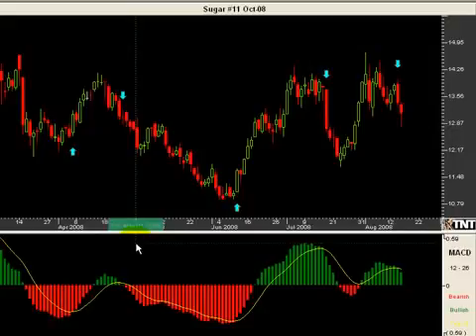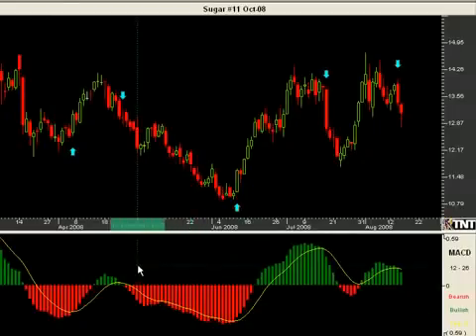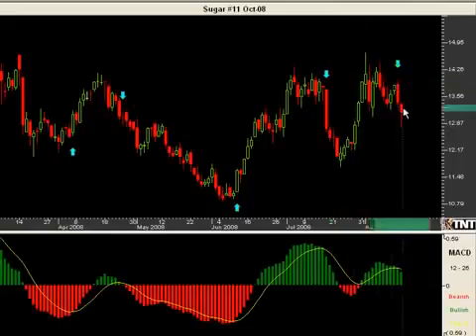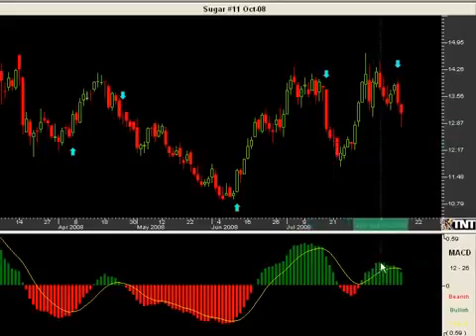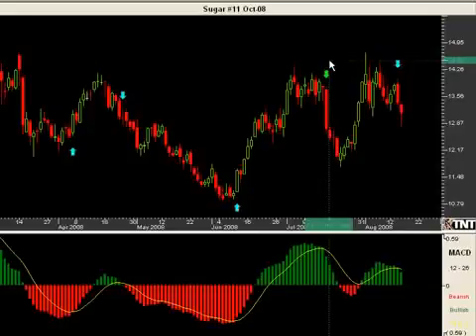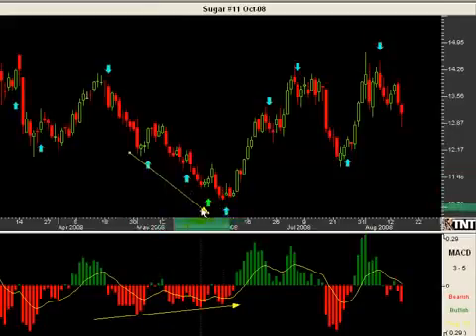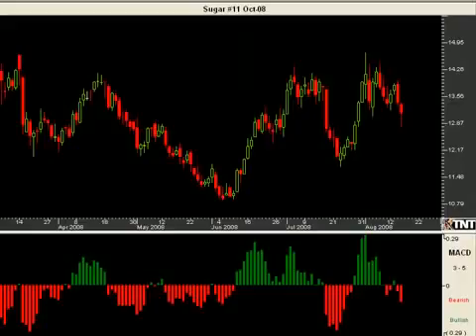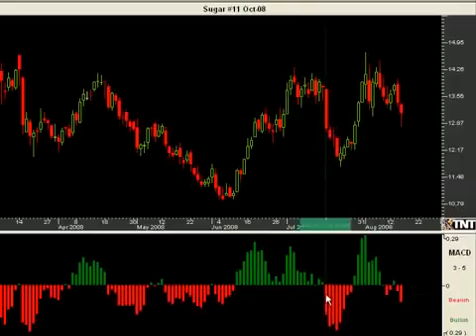How I use MACD Moving Average Convergence and Divergence YouTube YouTube